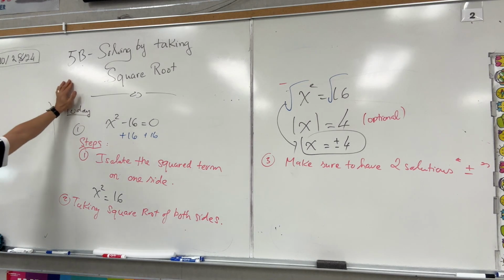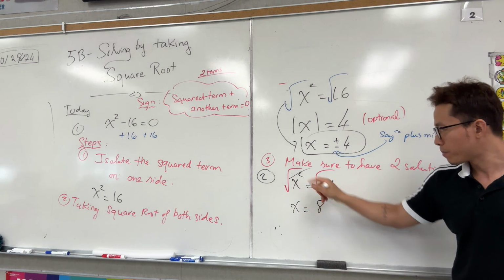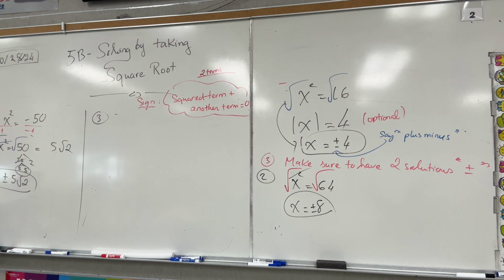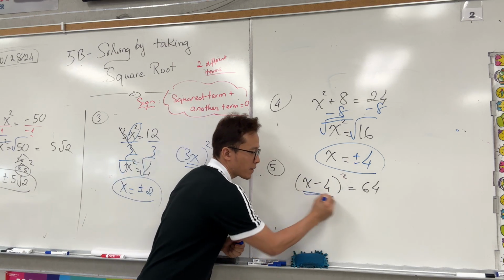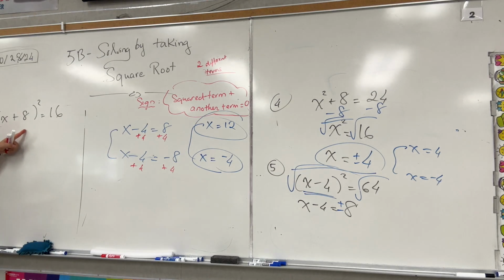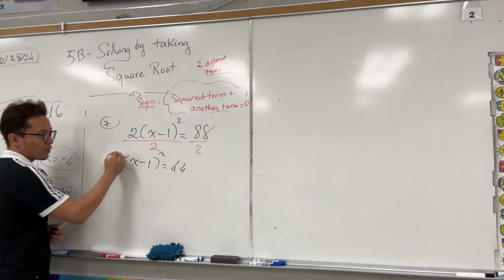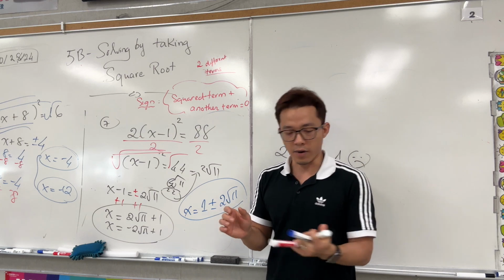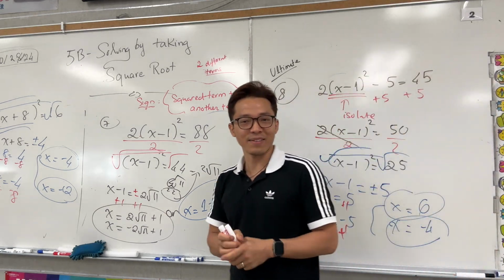Lesson 5B - Solving quadratics by taking square root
Oct 28, 2024. Period 3.
In this lesson, we will be able to
1) Solving quadratic equations by isolating the squared term on one side and taking a square root.
2)  Understanding that there are always two roots for a quadratic.
3) Determine when the root is a Double Root (D.R.)